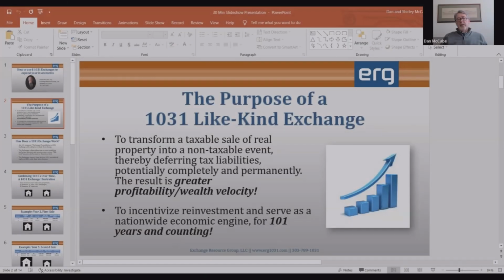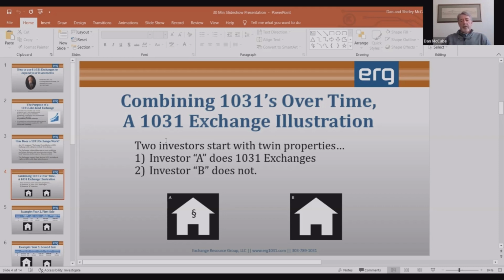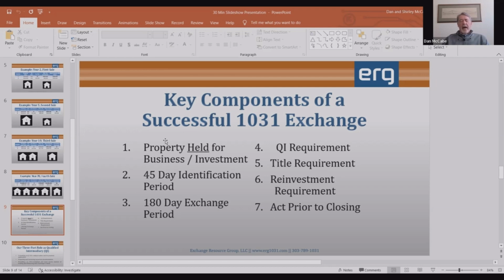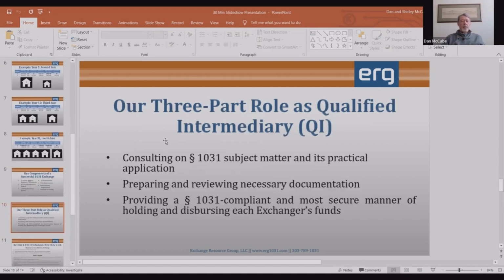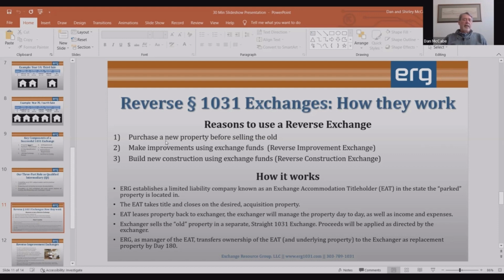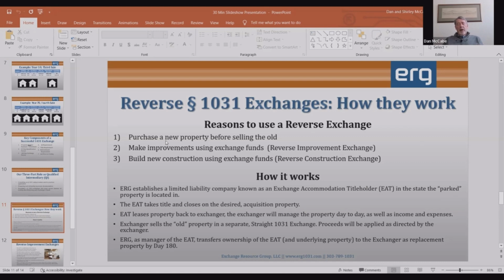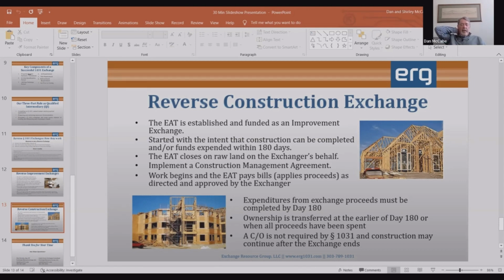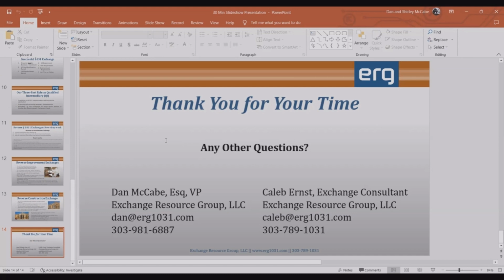Compound Your ROI With The 1031 Exchange | Royal Legal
Dan McCabe - Compound Your ROI With The 1031 Exchange

ROYAL LEGAL SOLUTIONS
Learn how to free your time, protect your assets, and create lasting wealth with asset protection attorney and long-time real estate investor, Scott Royal Smith. When a close friend lost over $3 million in a single lawsuit, Scott decided to leave his litigation practice to help people protect themselves from frivolous lawsuits. His law firm, Royal Legal Solutions, now helps thousands of real estate investors and entrepreneurs protect more than $1.2 billion in assets. Join Scott as he deconstructs the lawsuit game and shows you how to protect yourself and your hard-earned wealth.
Dan McCabe, Co-Founder and President, Exchange Resource Group. Dan has 40 years of legal expertise as an attorney in real estate and construction law and completed his first 1031 Exchange in 1977. Dan served as legal counsel to a number of real estate professionals and has acted as a principal and real estate agent in many real estate sales and development projects. Additionally, he served as a Municipal Judge for over nine years. Dan is a nationally recognized seminar leader on Section 1031 Exchanges and has conducted numerous seminars on real estate and construction law and liability and on advanced principles of reverse and construction exchanges.
KEY TAKEAWAYS
Do you want to compound your return on investment? Consider the 1031 exchange strategy. Dan has been certified to teach 1031 continuing education (CE) classes in numerous states. In this presentation:

Learn how to defer capital gains when selling and buying a new property
1031 rules and regulations
Imaginative ways to use 1031 in various exchange scenarios

Ready to go beyond basics and take your education to the next level? Get FREE Access to the Asset Protection Vault. This resource contains all of our video Masterclasses, ebooks, and other educational materials.
FACEBOOK: Join our exclusive group to discover the tax, legal, & asset protection secrets every real estate investor needs to know.